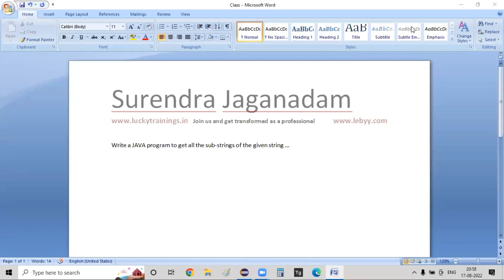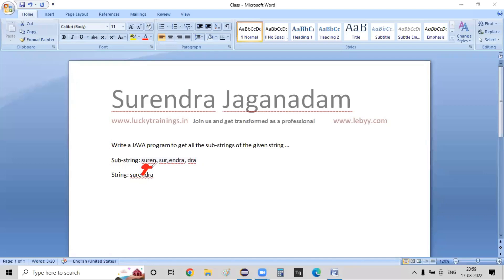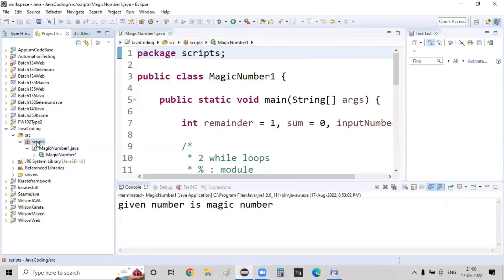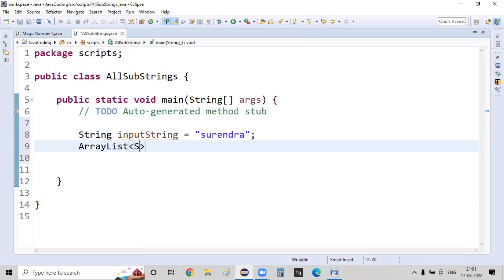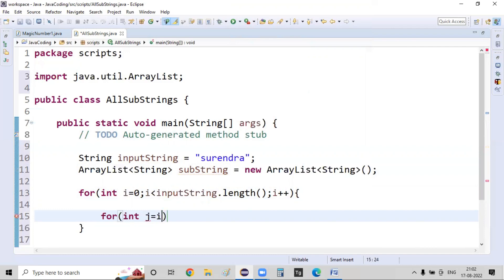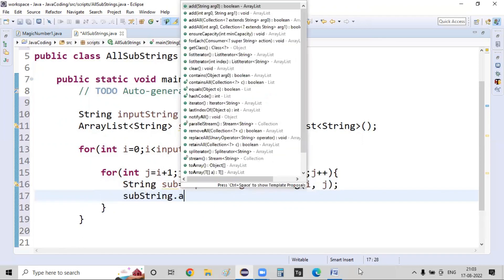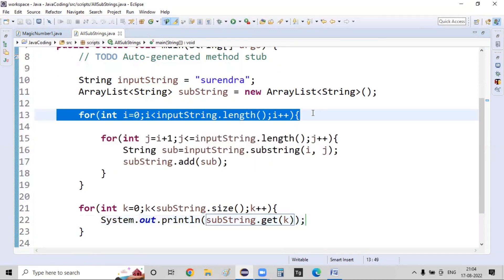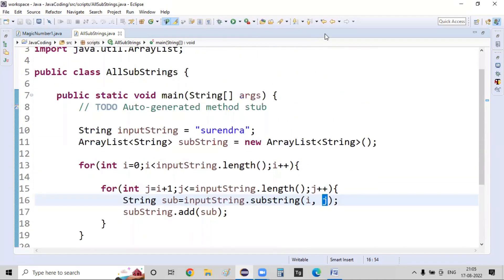Print All Substrings of a given String | Java Program to print all substrings for a String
Java Program to print all substrings for a String
Print All Subsequences of a String

Magic Number in Java
Java Magic Number Program

# Core java for selenium automation testers
# core java full course
# core java for selenium
core java for testers
# core java
# core java for beginners
core java best video
# core java full course in english
# core java video
# core java syllabus
eclipse java
# java on eclipse
# java programming
# java for interview
learn full java
learn full core java
Core Java Tutorial
java reserved words
# about java language
# abstract keyword in java
# keywords for java
variable names in java
# abstract keyword java
Java Tutorial for Beginners
# java from start to end
Core Java Tutorial For Beginners
# Java Programming
# core java tutorial
# core java